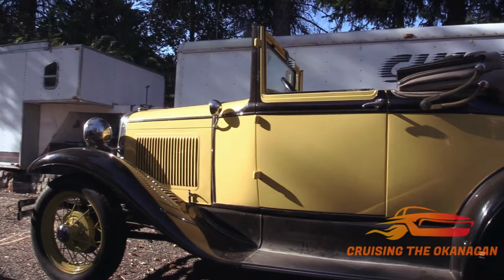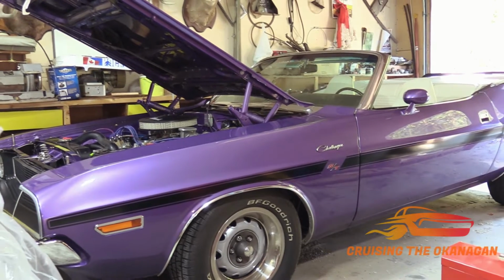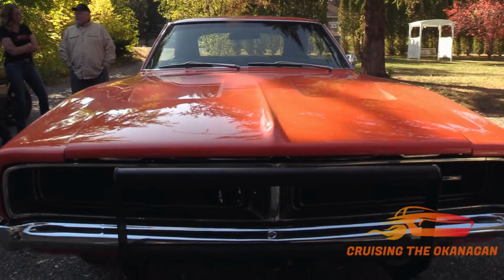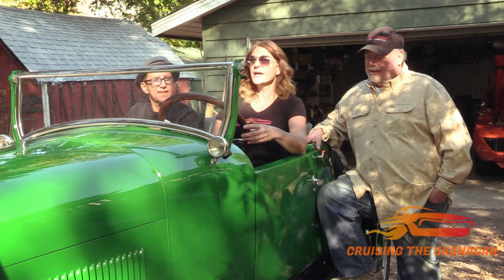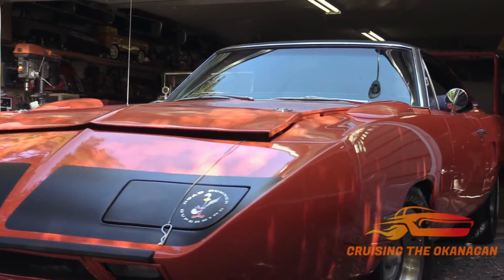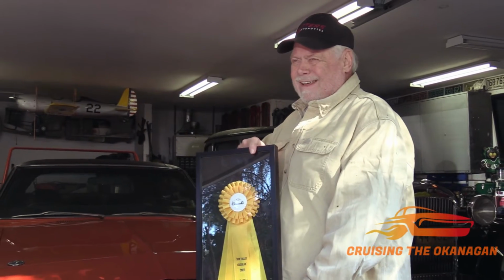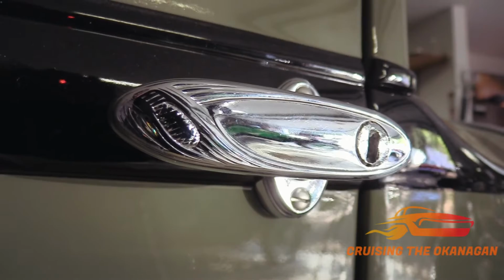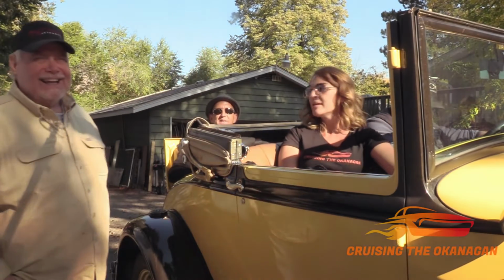1927 ESSEX BOAT TAIL | DUBS KUSTOMS | Cruising the Okanagan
On the Road with CTO, 1927 Essex, built by Dubs Kustoms Featured on Rust Valley Restorers. Terrys General Lee and Super Bird.